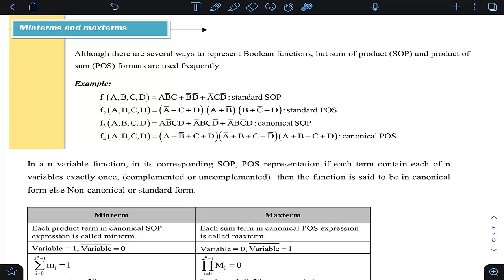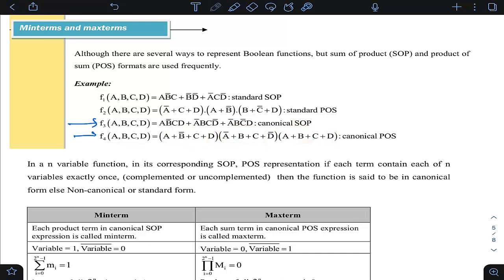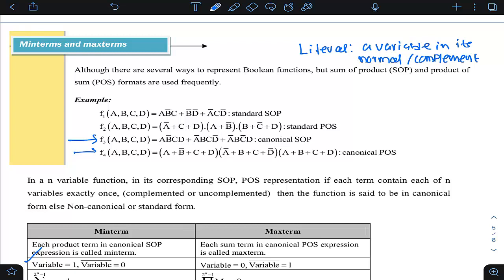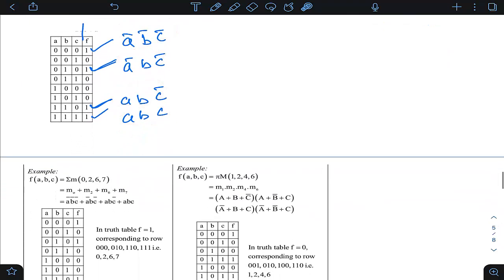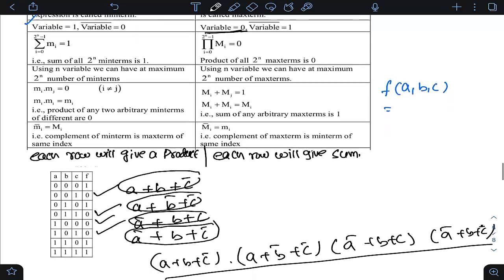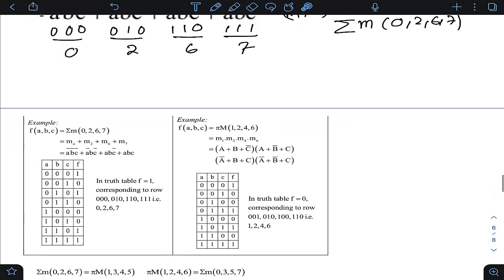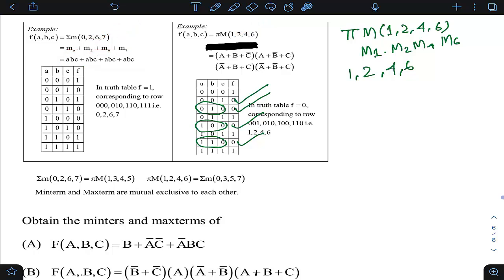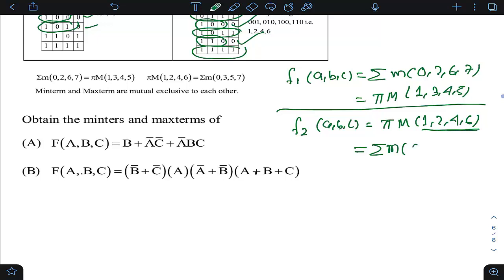Digital Circuits | Boolean Algebra | Concept of Minterm & Maxterm | Session 3